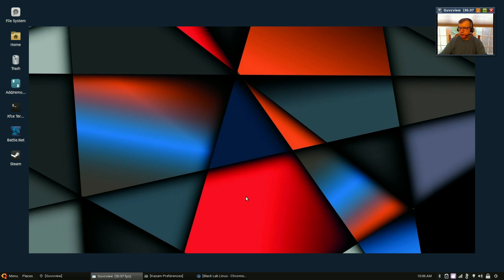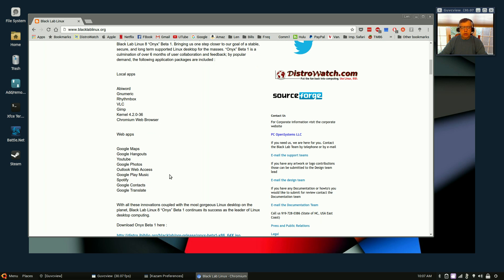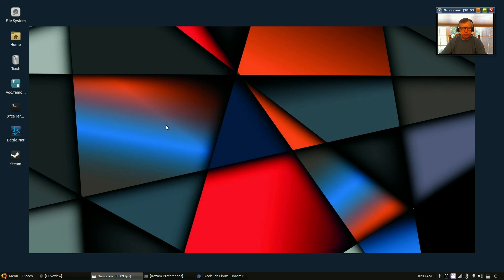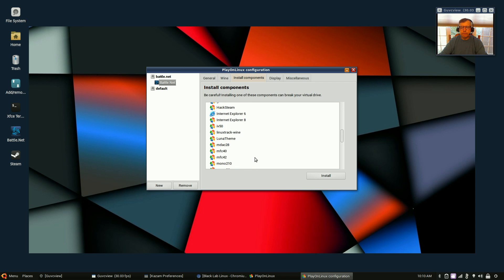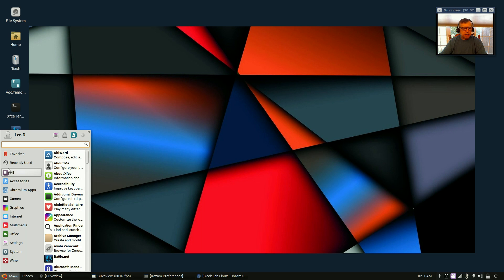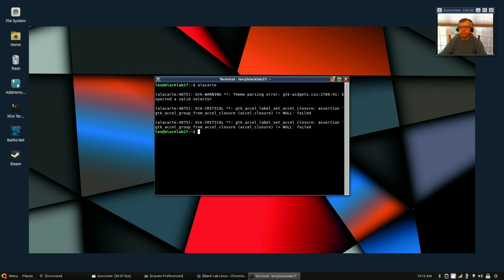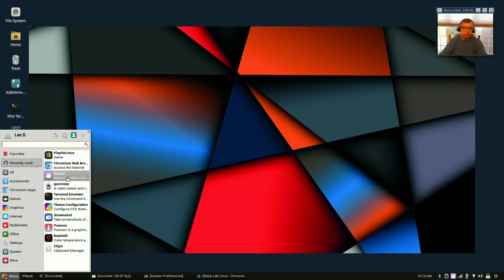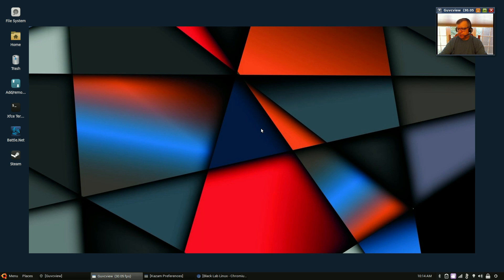Black Lab Linux "Onyx" Beta 1 - First Look!!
In this video I take a look at Black Lab Linux Onyx beta 1 release. It is an Ubuntu 14.04 Based distribution. Hope you enjoy!